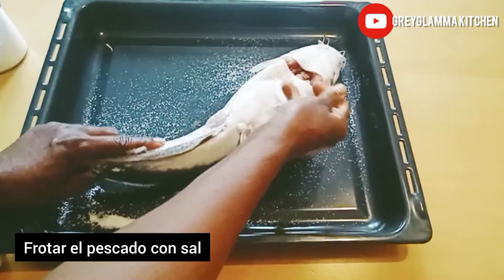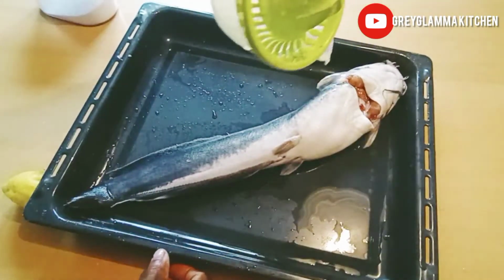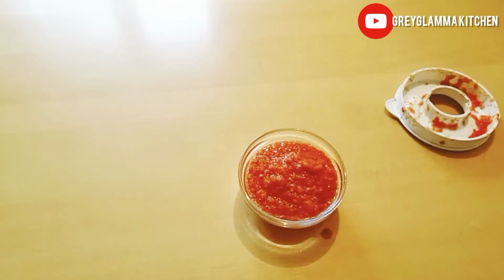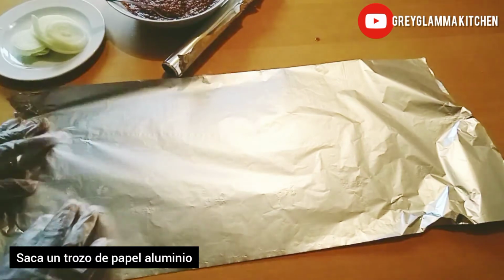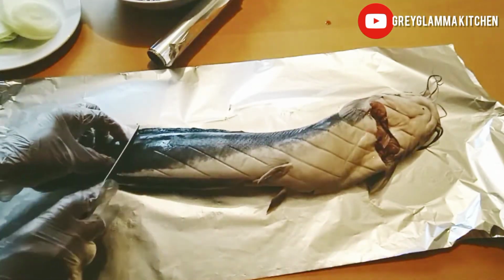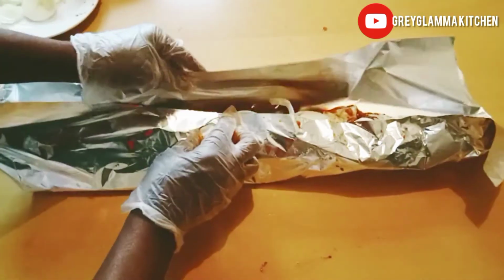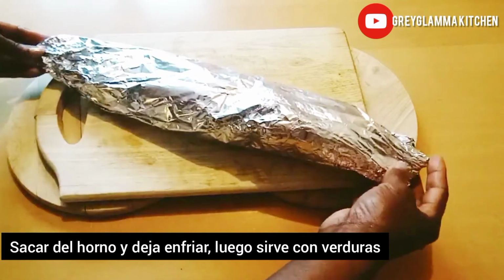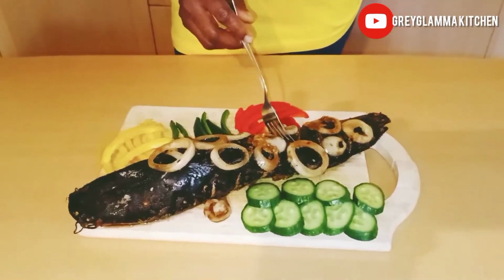PEPPERED CATFISH AT HOME. BAGRE A LA PARILLA. PEPPERED CATFISH GRILL. GREYGLAMMA KITCHEN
HAVE YOU TRIED THIS PEPPERED CATFISH AT HOME? PEPPERED CATFISH GRILL? POINT AND KILL FISH IN YOUR KITCHEN? GIVE IT A TRY AND YOU WILL NOT REGRET IT.
WELCOME AND WELCOME BACK, BEAUTIFUL PEOPLE. TODAY I WILL TEACH YOU HOW TO MAKE PEPPERED CATFISH GRILL.
BELOW ARE THE INGREDIENTS AND HOW TO USE THEM TO MAKE A DELICIOUS GRILL

INGREDIENTS                                                             IN SPANISH
CATFISH                                                                       BAGRE
CHILLI                                                                            CHILI
ONIONS                                                                          CEBOLLA
GINGER POWDER                                                          JENGINBRE
GARLIC POWDER                                                            AJO
PAPRIKA                                                                            PIMIENTON DULCE
BLACK PEPPER                                                                PIMIENTA NEGRA
SEASONING POWDER                                                     CALDO DE PESCADO
SALT AND LEMON JUICE FOR WASHING OF THE FISH   SAL Y ZUMO DE LIMON

NOTES:
USE SALT AND LEMON JUICE TO SCRUB AND WWASH OFF THE SLIMY SUBSTANCE ON THE FISH.
GRIND THE CHILI AND ONIONS TOGETHER.
PLACE THE CLEANED FISH ON A PIECE OF ALUMINIUM FOIL AND MAKE SMALL CUTS OF BOTH SIDES OF THE FISH
NOW MIX THE GARLIC, PAPRIKA, GINGER, SEASONING POWDER AND THE GRINDED CHILI AND ONIONS TOGETHER.
USE THE MIXTURE TO RUB ON THE FISH, MAKE SURE YOU INSERT THE INGREDIENTS INTO THE CUTS SO IT WILL SEASON THE FISH VERY WELL.
WRAP THE SEASONED FISH IN ANOTHER DOUBLE ALUMINIUM FOIL AND PLACE INTO THE OVEN TO GRILL AT 180* FOR 45 MINUTES.

REMOVE THE GRILLED FISH AND SERVE AS YOU DESIRE.

COLLABORATION
PRODUCT ENDORSEMENT

00:00 INTRODUCTION
01:15 HOW TO CLEAN AND WASH THE FISH
02:50 INGREDIENT MIXING
04:56 BEST WAY TO WRAP THE FISH FOR GRILLING
05:38 OVEN TIME
06:39 FINAL PRODUCT